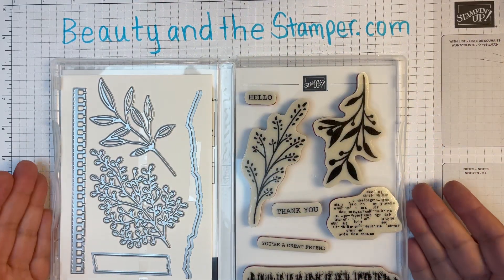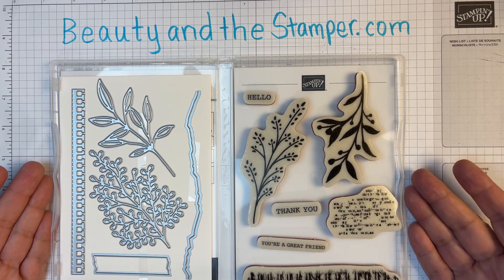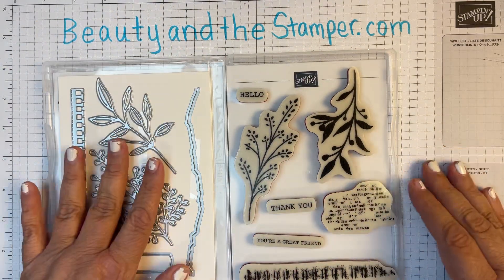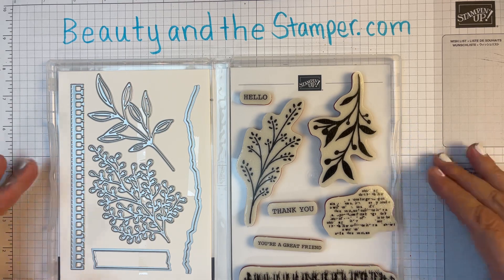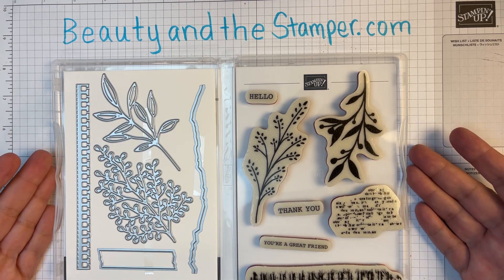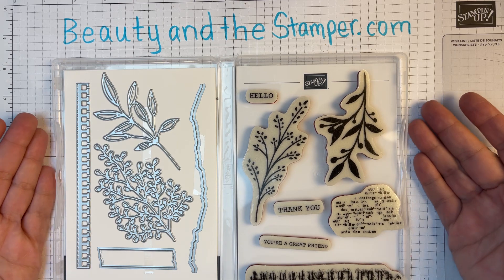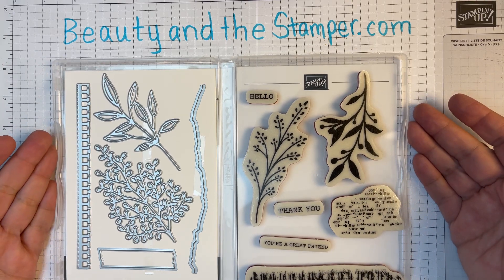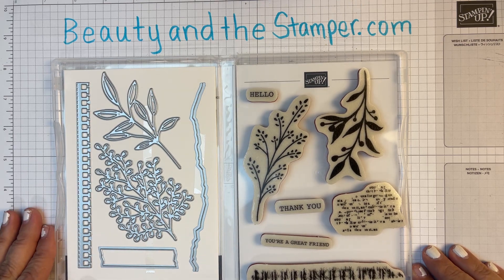September’s Online Class coming soon!